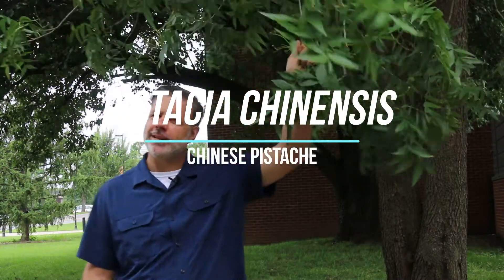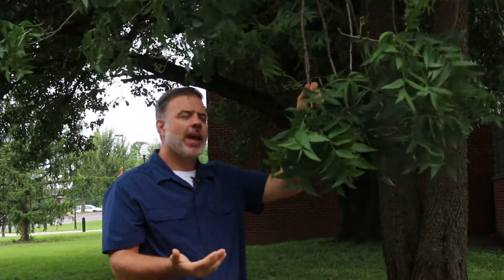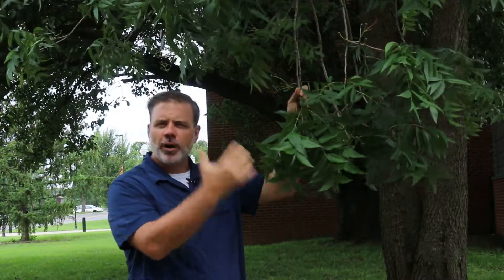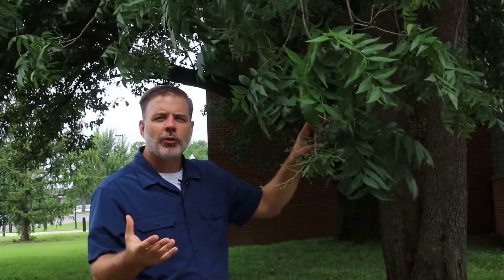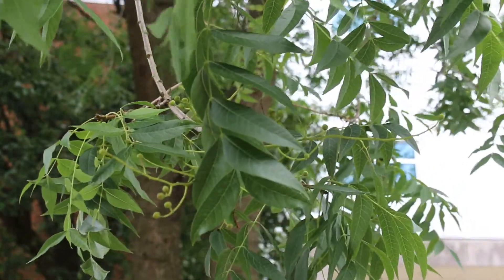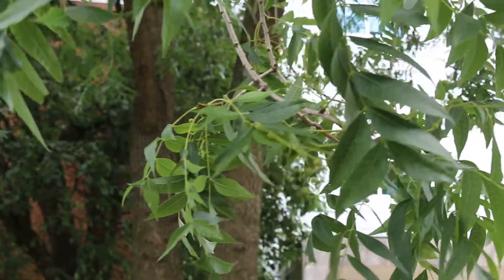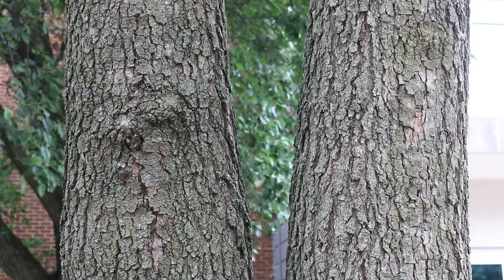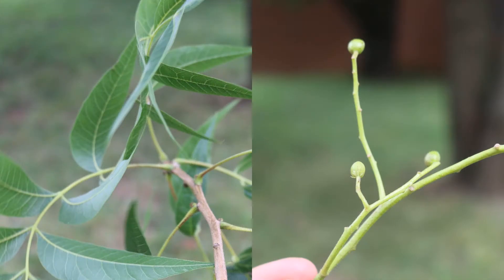Chinese pistache (Pistacia chinensis) - Plant Identification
Common name: Chinese pistache
Scientific name: Pistacia chinensis